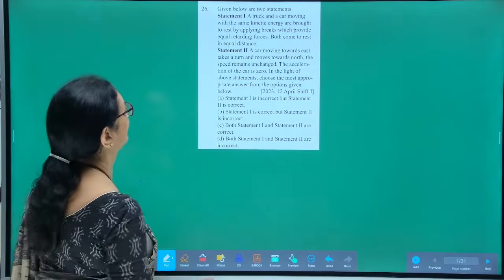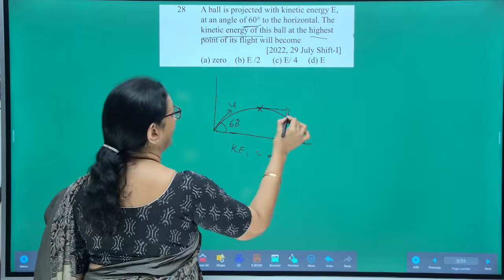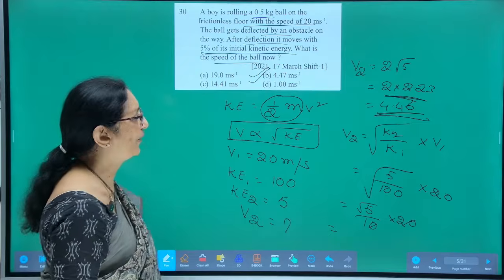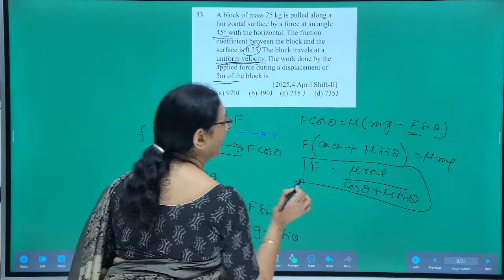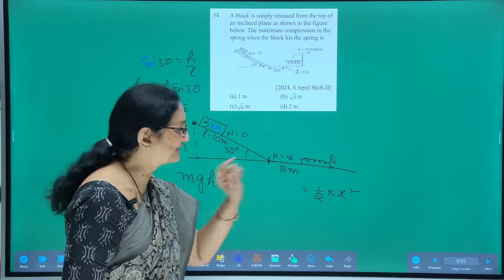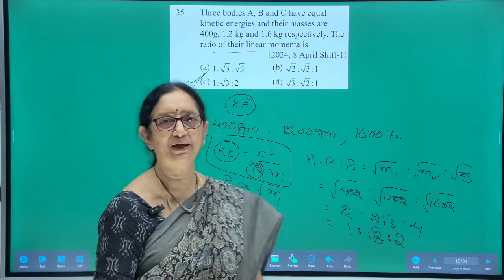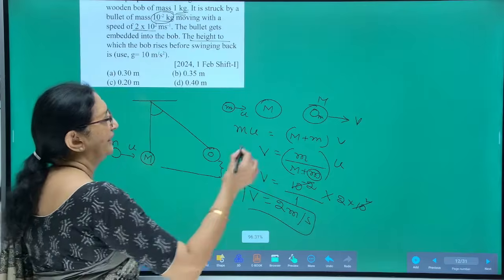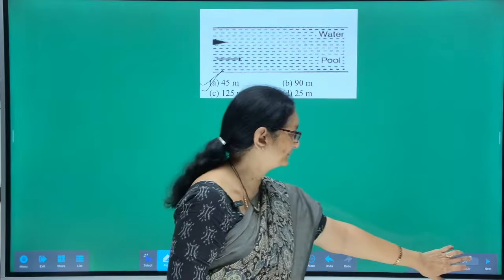SARADA MADAM PHYSICS CLASSES IIWORK-POWER-ENERGY II JEEMAIN PYQS-2019-25 II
JEE MAIN PHYSICS PREVIOUS YEAR QUESTION PAPERS-2019-25 CHAPTER WISE VIDEO EXPLANATION WORK,POWER,ENERGY  -PYQS Q.NOs :: 26 TO 38